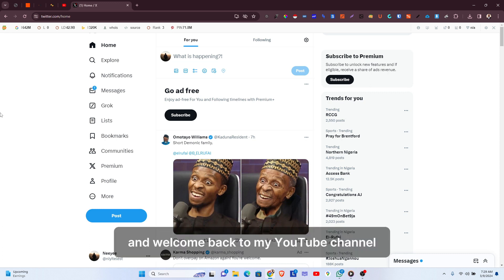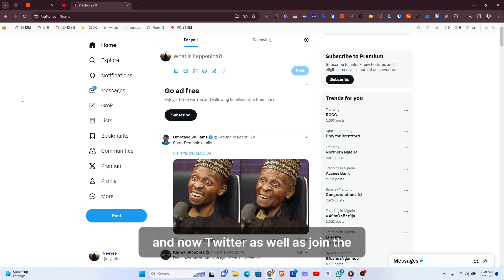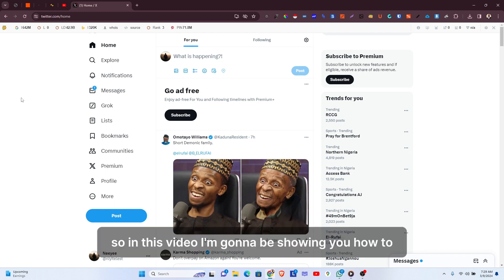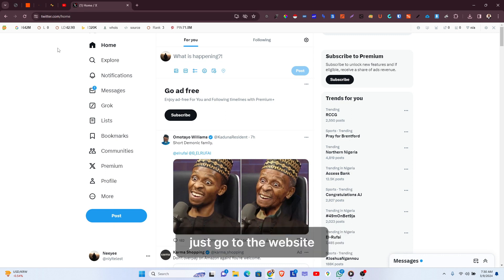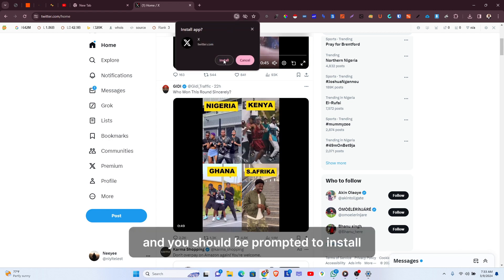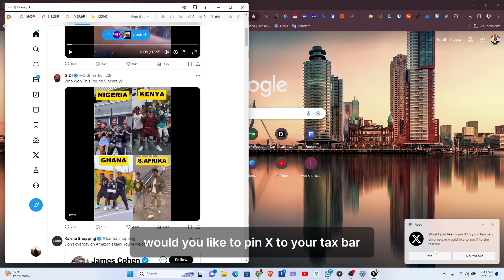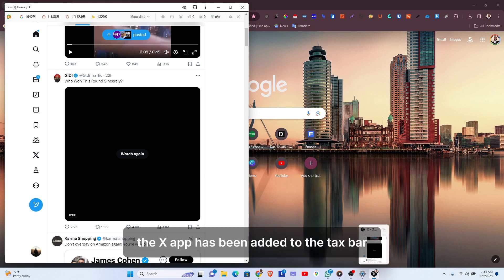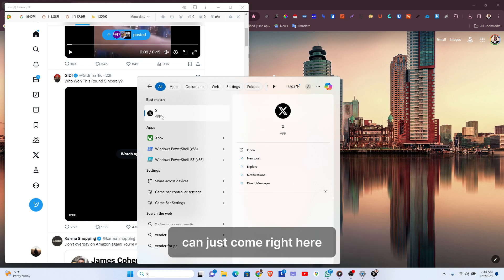How to Download and Install X/Twitter App on Windows PC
Twitter has adopted the Progressive web app technology which makes it possible to download and install the web app on Windows PC. See exactly how to download Twitter as a web app on your Windows PC. The tutorial was done using Windows 11.